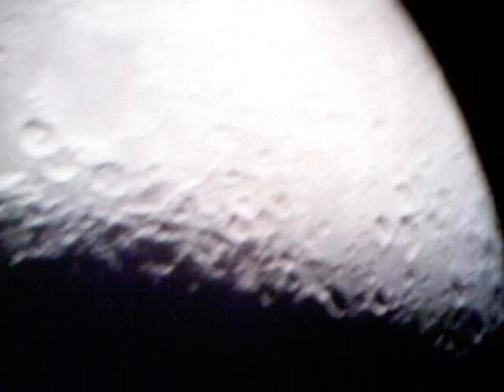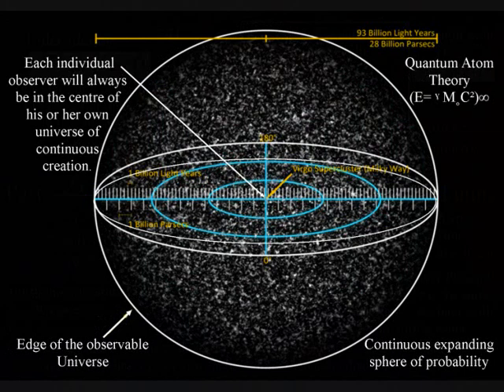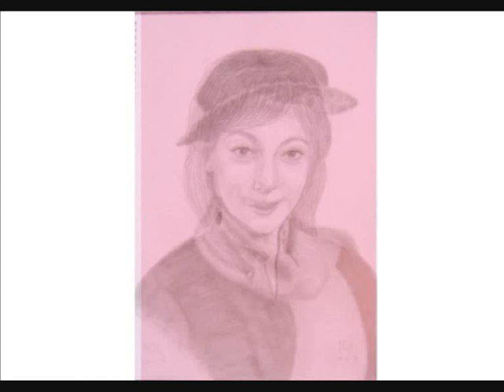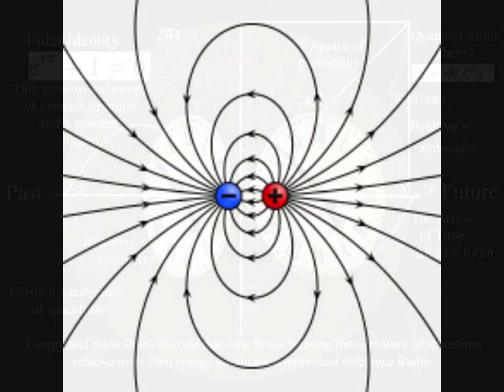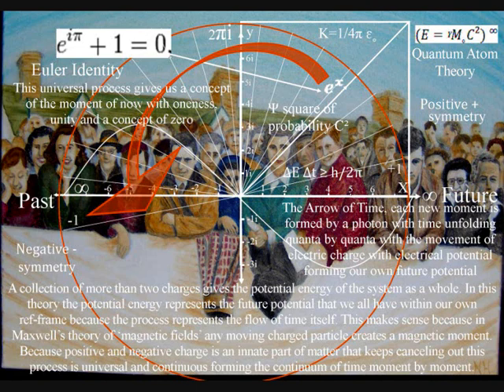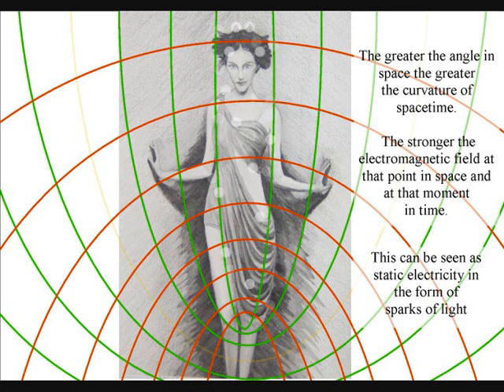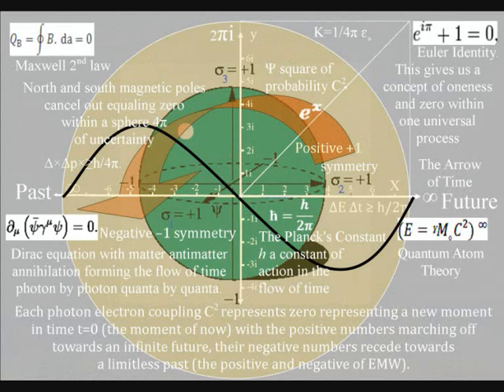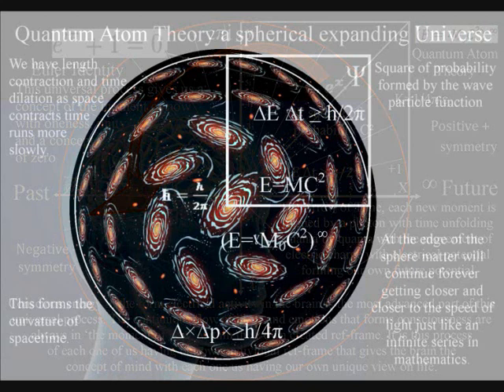Journey to the edge of the Universe and beyond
In this video we will take a journey to the edge of the observable Universe and beyond. As we look out through space and time past the light of the Moon between the realms of Venus and Mars and then out beyond the orbits of the giant planets Jupiter and Saturn. And then out of the solar system towards the beauty of the stars! If we go past the open star cluster and great nebula of our own milky-way galaxy far beyond the globular star clusters that orbit the hallo of our galaxy. The further we look out into deep space the larger the structure become. We see groups of galaxies turning into clusters of galaxies that are then extend out into supper clusters of galaxies. Scientists have now found a structure that at its longest dimension is 4 billion light years long. These structures are called filaments and are made up of quasars each quasar representing the centre of a galaxy. Modern physics has no explanation for the formation of these large filaments that stretch over millions of light years. But in a new theory called Quantum Atom Theory an artist theory of the physics of 'time' as a physical process these large filaments are predicted. This is possible because in this theory Newton's universal law of gravity is a secondary force to the electromagnetic force. And the thing that links the electromagnetic force and gravitation force together is time itself or to be more precise time dilation. The Universe is in a process of continuous creation continuously coming into existence with each new photon oscillation. Because the photon is the carrier of the electromagnetic force electrical potential is the same potential we have with any future event within our own reference frame. We see and feel this process as the flow of time itself